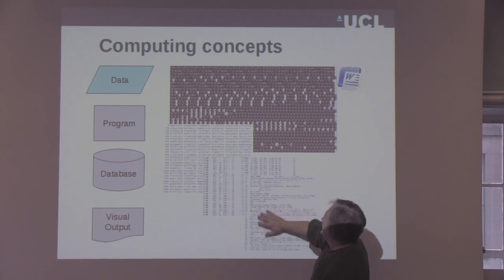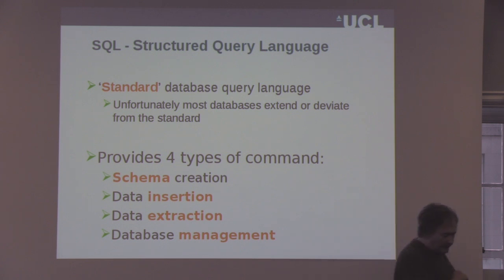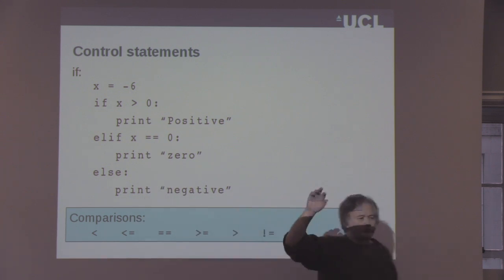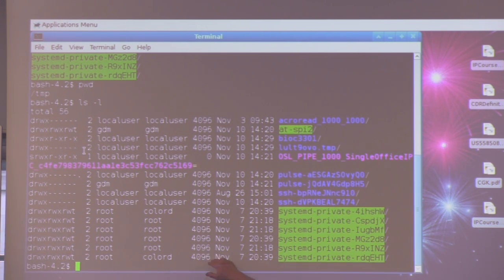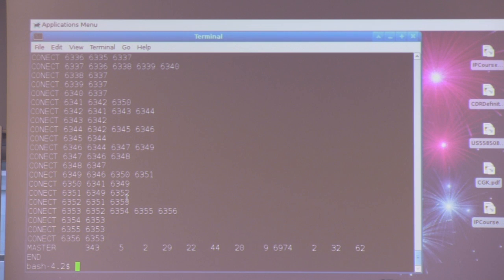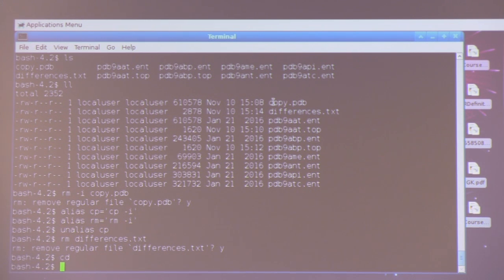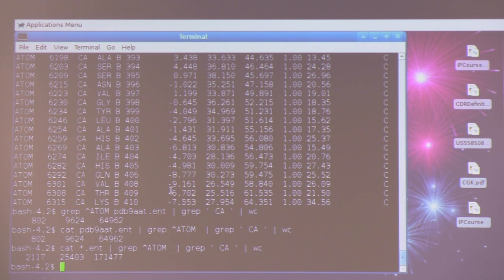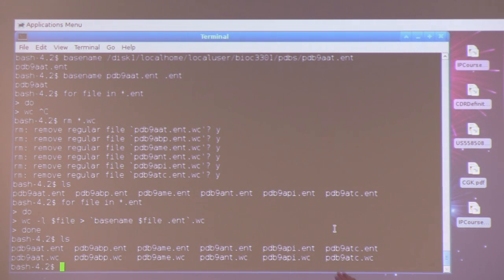BIOC3301 Introduction to Computing 2016-2017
Lecture and Workshop by Dr. Andrew Martin